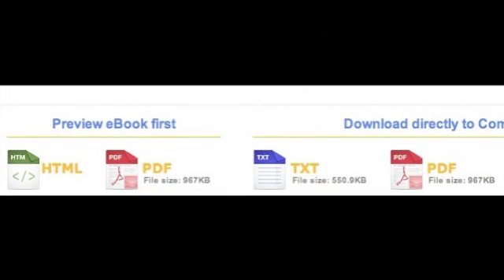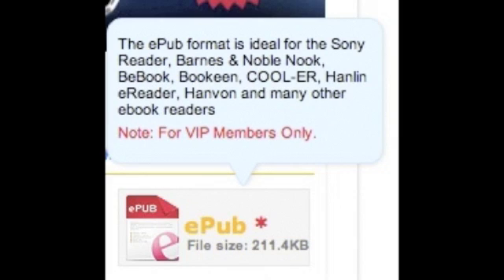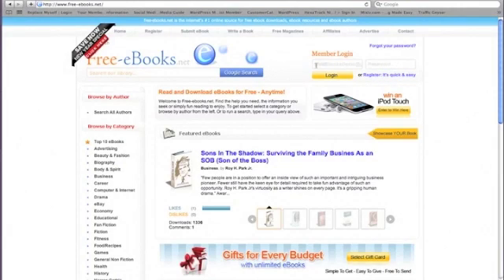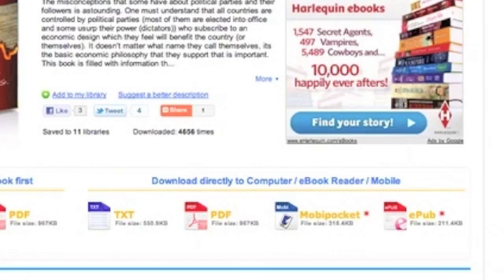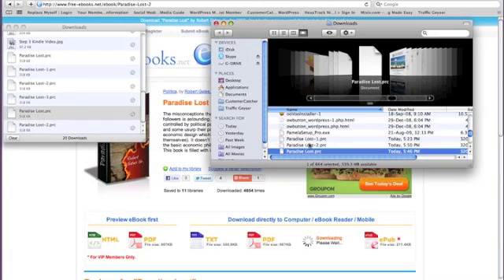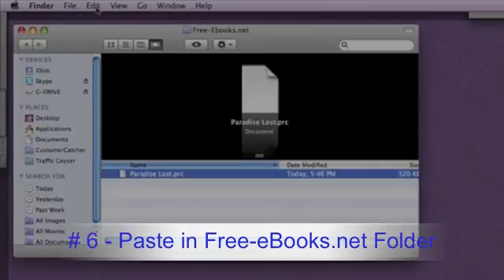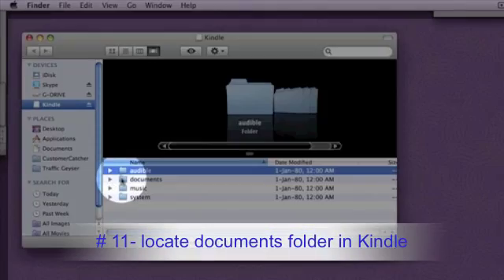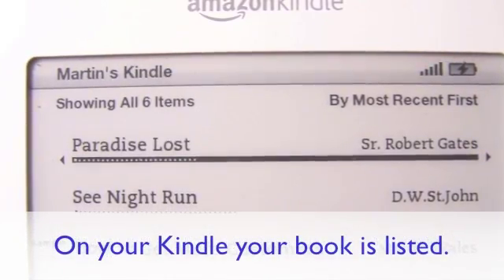Free-eBooks.net How to transfer an eBook to your eReader.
shows you how to transfer an ebook onto your eReader or Kindle.